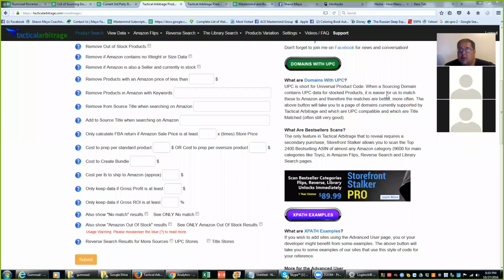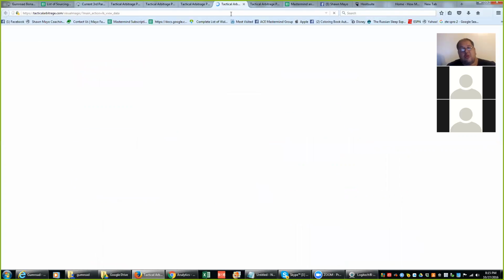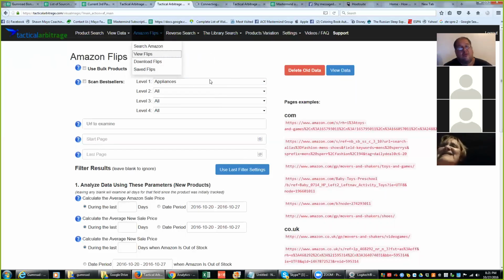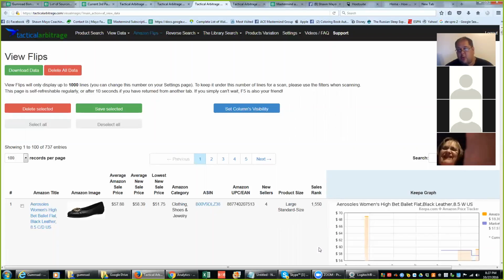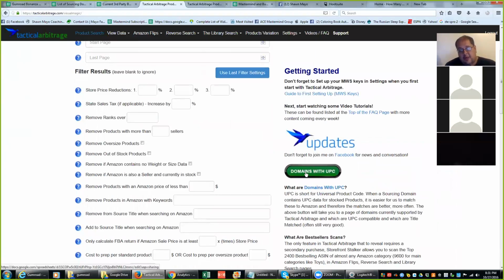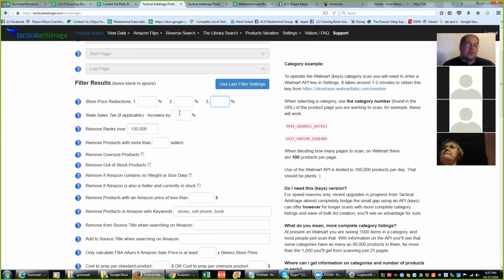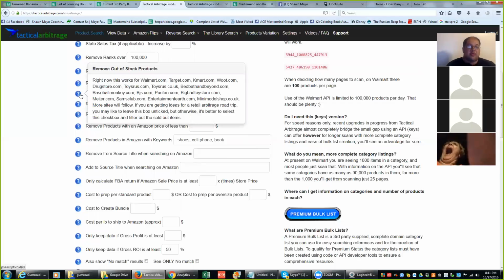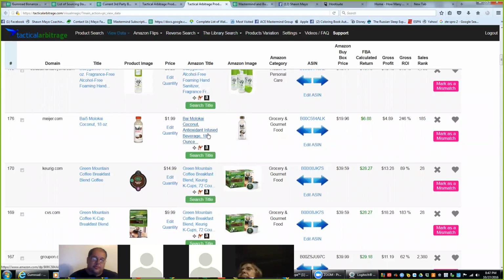MM 1027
if you would like to donate your unusable items to charity as i do, you can do this as an automated or manual removal.  they will give you a donation receipt as they are a full no profit organization. you can send them to the faith acres foundation at the following address:

Faitha.org
Jodie Clow or Faith Acres
120 W. Dowell Rd.
Mchenry, IL  60051

they will take all items, including expired grocery and you can find out more information on the organization at the above website.